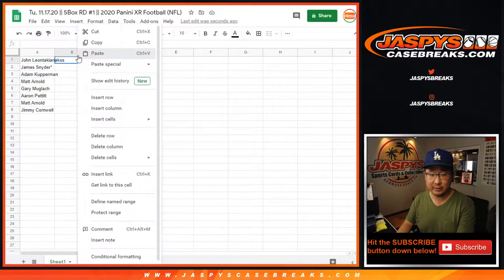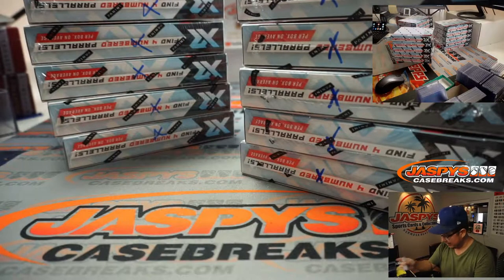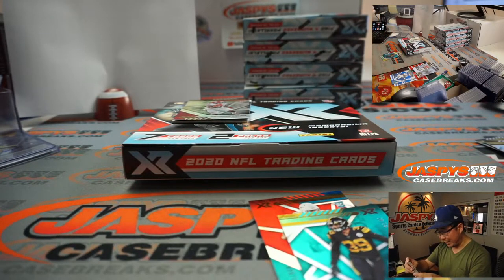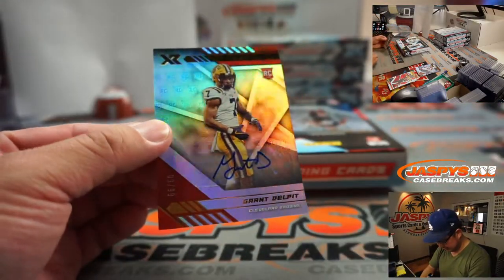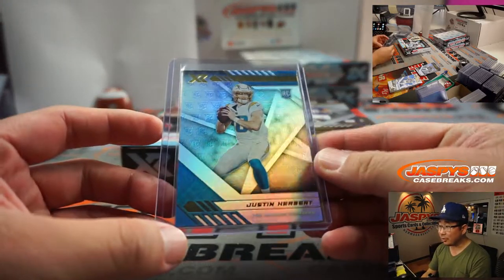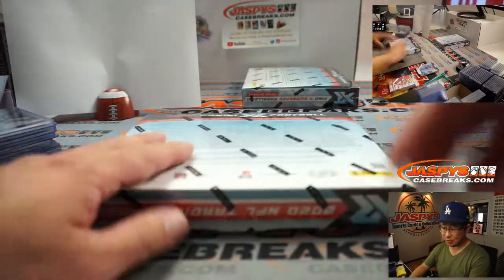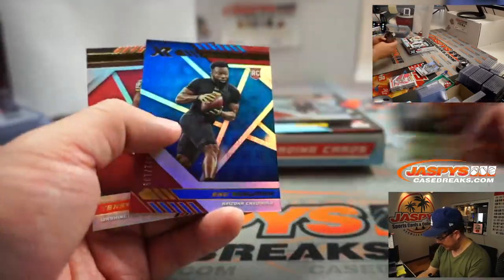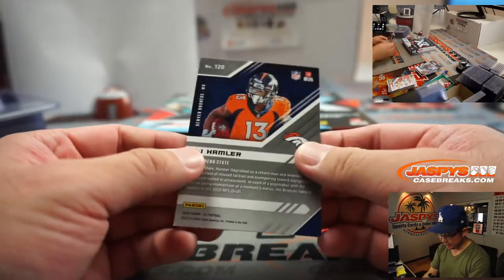Tu, 11.17.20 || 5Box RD #1 || 2020 Panini XR Football (NFL)